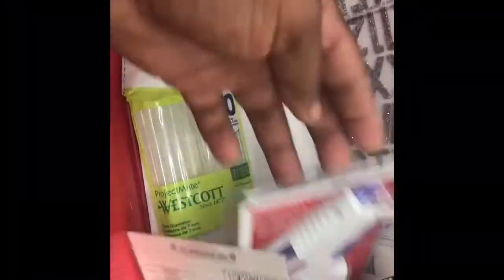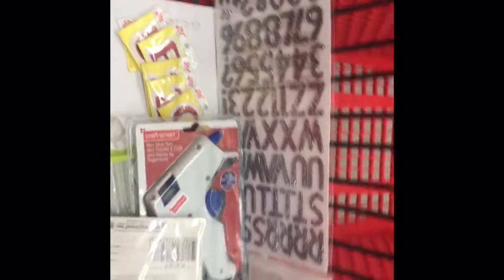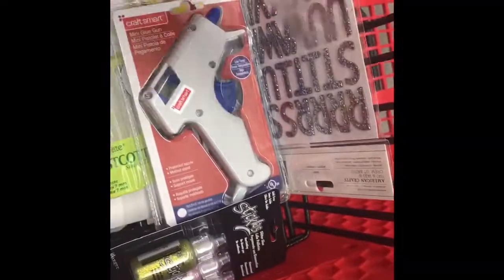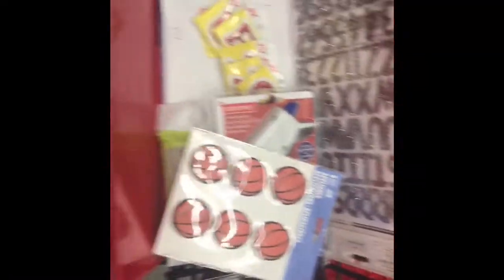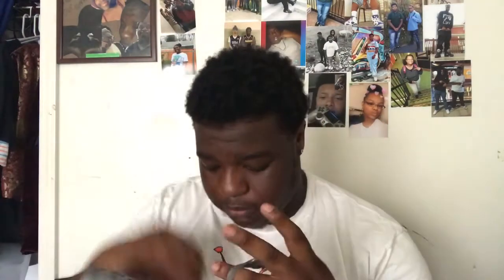VLOG #5- Graduation Cap!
Shout out to Nottingham High school been a long 4 years but proud to Be a BULLDOG‼️
Social media’s:
Snap: Jacquez107